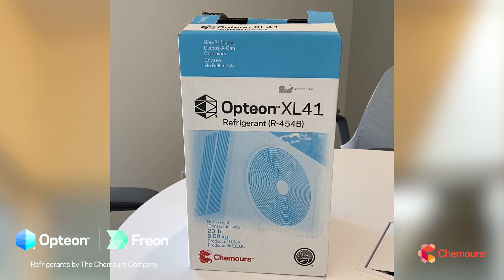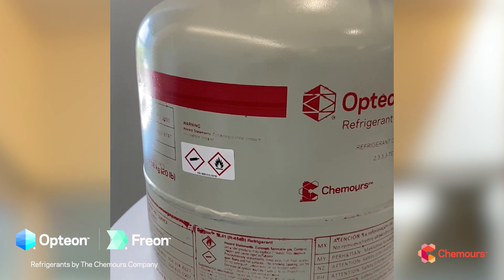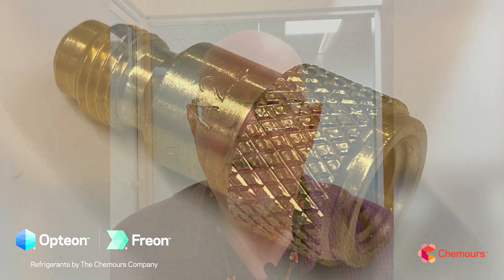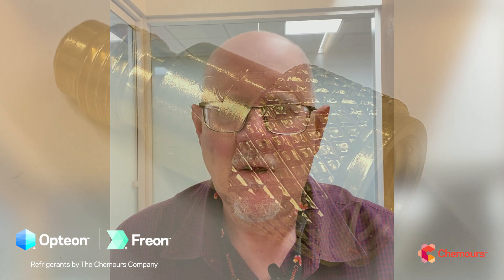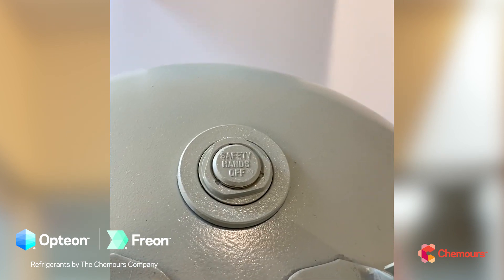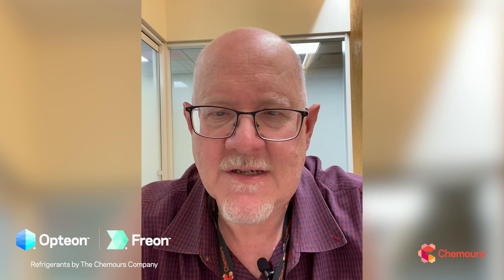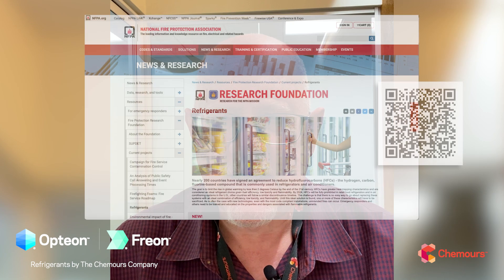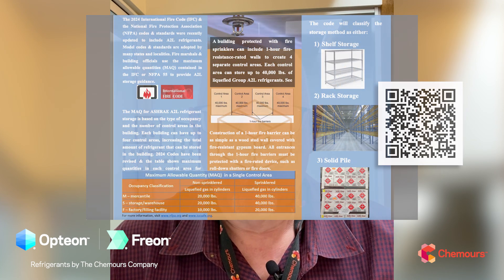Season 4 | Episode 5: A2L Ready - Refrigerant Cylinders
In today’s episode, “A2L Ready - Refrigerant Cylinders,” the first in a series about getting ready for A2L refrigerants, I’ll show you how A2L refrigerant cylinders differ from other refrigerants.

Below are the links I mention in this video regarding safe A2L refrigerant storage:

To learn more about Chemours’ partnership with the NHL®, and how Opteon™ refrigerants are offering lower GWP solutions for ice rinks, visit